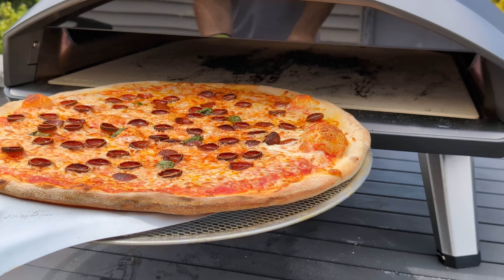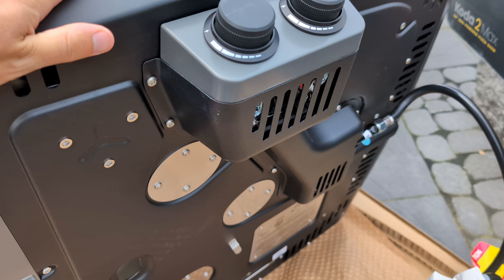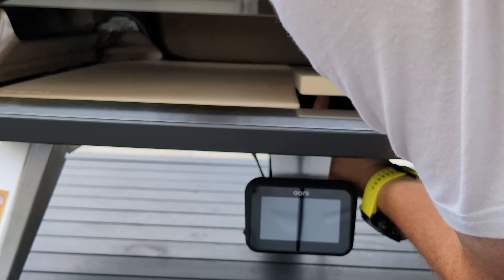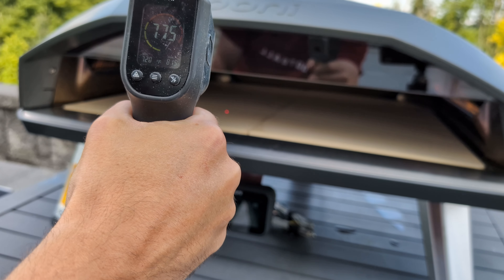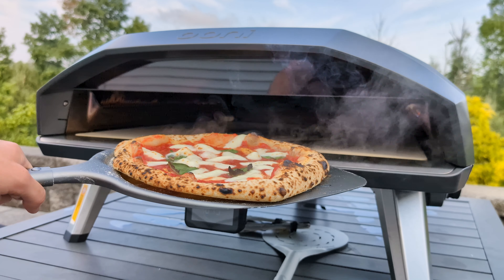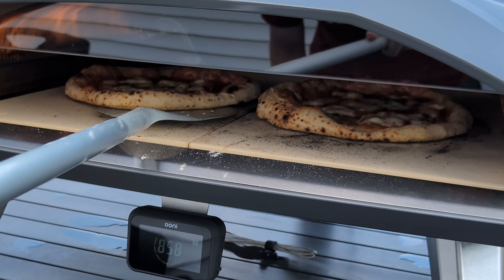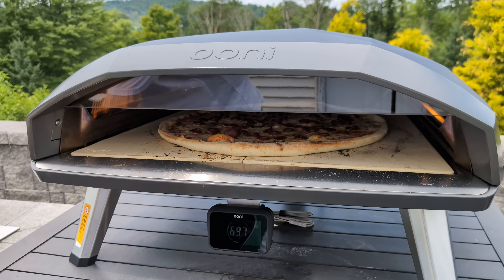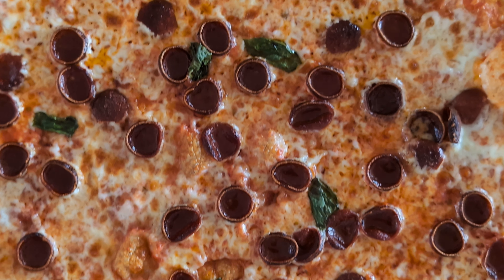FAST REVIEW | Ooni Koda 2 MAX Outperforms Cost, Best Dual Burner Pizza Oven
UPDATED 2024 RANKINGS: MY TOP RECOMMENDED PIZZA OVENS:

1. Gozney Arc / Arc XL
2. Ooni Karu 16
3. Solo Pi Prime
4. Gozney Dome / Dome S1
5. Gozney Roccbox
6. Ooni Karu 2
7. Everdure KILN 2
8. Ooni Koda 16

In this Ooni Koda 2 Max review, I skip the BS and get right into the juicy details. Fast unboxing/setup followed by preheat tests; then, we get right into testing out Neapolitan bakes (one and two at a time) and some big 20" New York styles.

This oven performed way better than I expected. As many of you know, I much preferred the baking performance of the Karu 16 compared to the original Koda 16. But, this new Koda 2 Max bakes way better than the original Koda. The burners are redesigned, and having an equal burner on both sides of the oven opens up so many possibilities to your bakes. You can keep them both on high and cook a Neapolitan in the center, or you can lower them a bit and cook two at once - both pizzas having an equal amount of heat.

For the cost, I'm thrilled with how much you get in this oven.